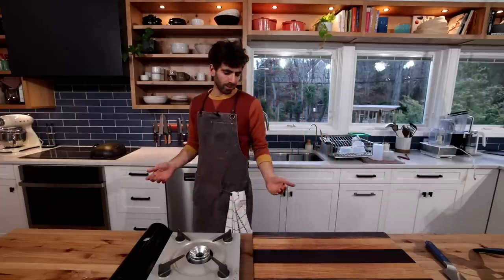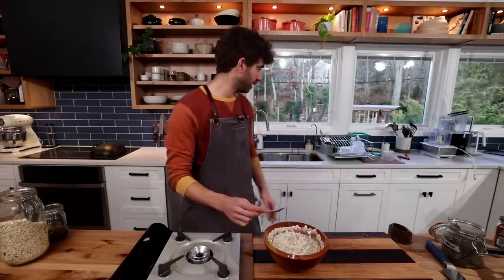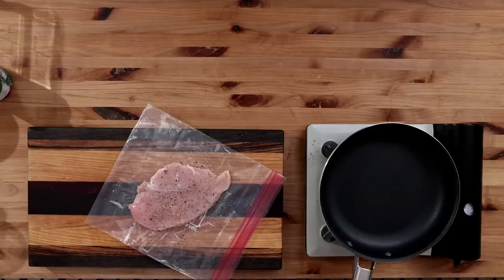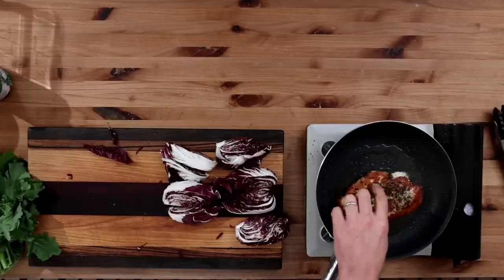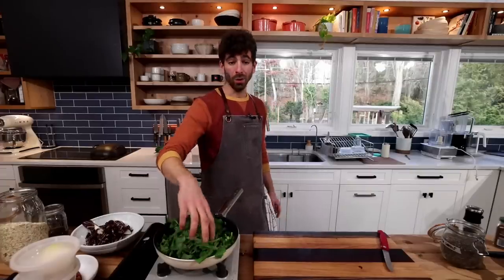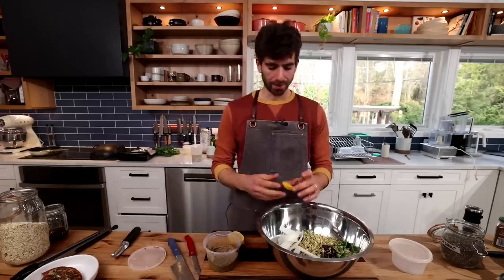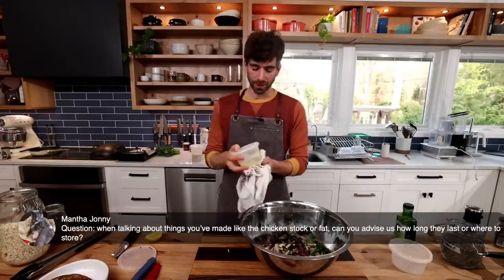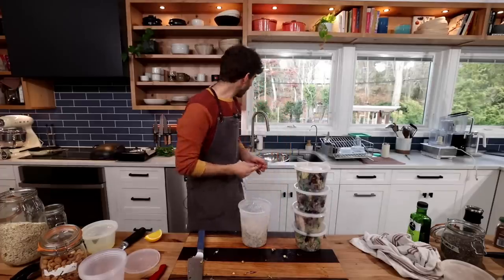How to Meal Prep with a Full Time Job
00:00 - Intro
02:09 - Oats
08:00 - Join Our Team!
14:40 - Chicken Breast
21:12 - Vegetable Prep
28:05 - Frying Veggies
29:07 - Building a Warm Salad
41:57 - Apron Talk
46:00 - Testing Salad, Thoughts on Recipes
47:33 - Finishing up, Q & A

Going live every Friday at 2pm for a new live cooking stream!

Overnight Oats (approx. measurements)
- 2 cups rolled oats
- 1/2 cup chia seeds
- 1 1/2 cup water
- 1 cup coconut milk
- 1 tbsp maple syrup
- 1 tsp cinnamon powder

Warm salad with pan fried chicken oregano and mustard vinaigrette dressing
- 1 chicken breast
- salt n pepper to taste
- pinches of dried oregano
- Beef and chicken fat
- Broccoli rabe
- radicchio
- daikon radish
- lentil sprouts
- goat cheese
- vinaigrette dressing: 2 tbsp mustard, Meyer lemon, honey, olive oil